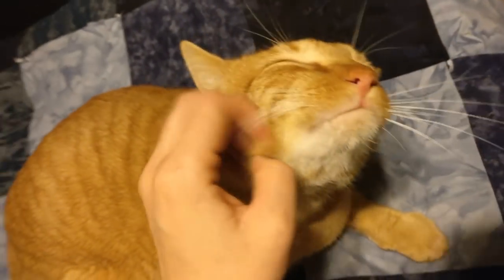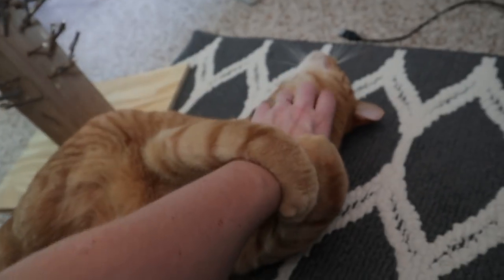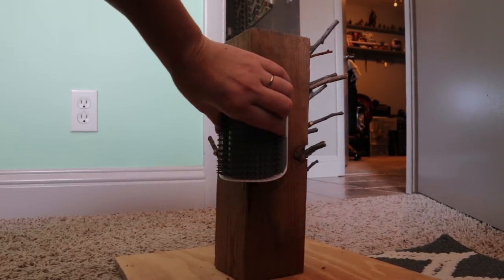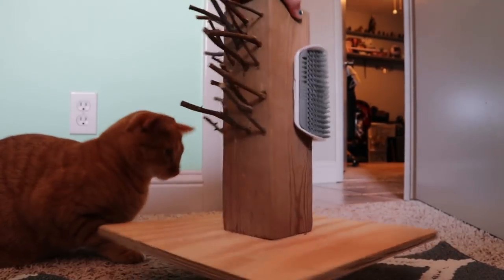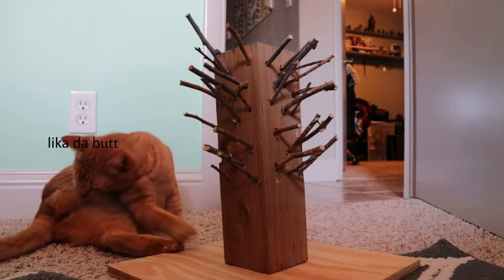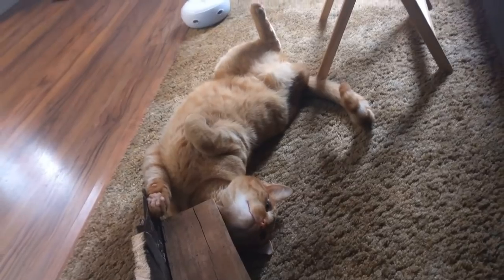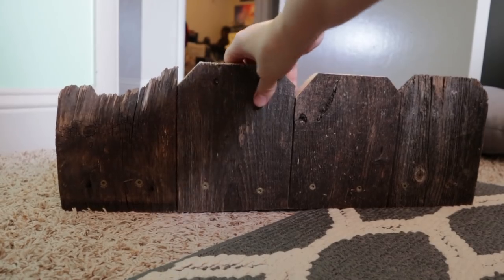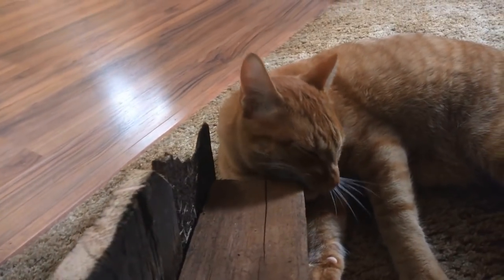An Itch I Can't Scratch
The past few months we've been experimenting on how to help Skids scratch himself, and hopefully give my hands a break!  He's relentless!